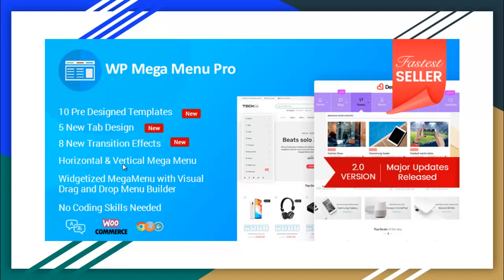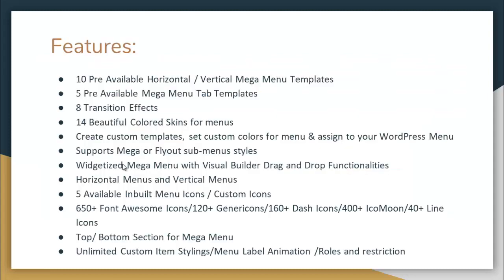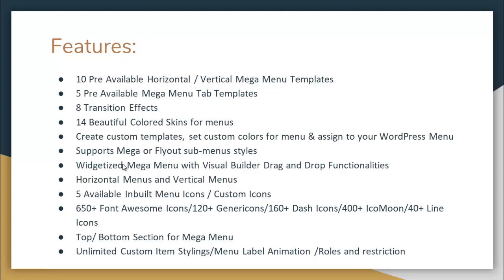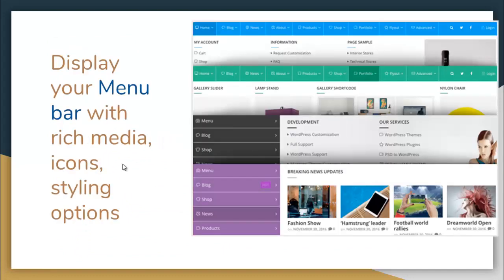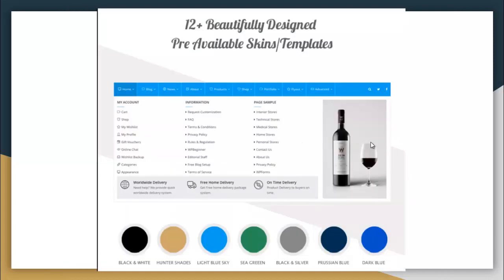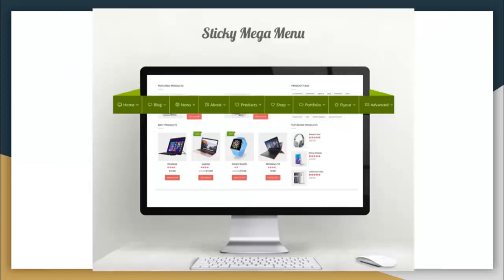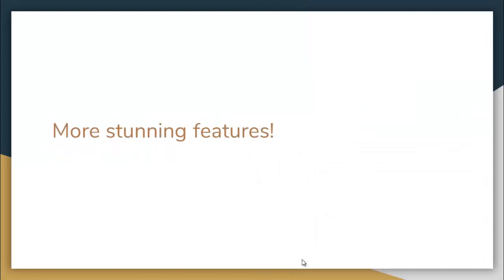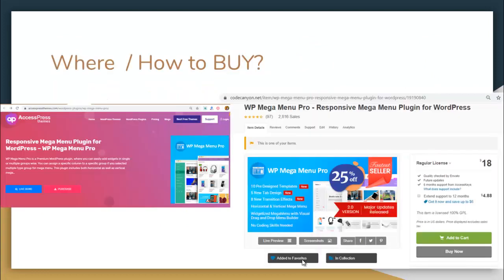WP Mega Menu Pro - Best Mega Menu Plugin for WordPress | Powerful, Easy to Build / Setup, Responsive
The best mega menu plugin to create, customize and configure mega menus in your WordPress website!

New Features
10 Pre Available Horizontal / Vertical Mega Menu Templates ( NEW )
5 Pre Available Mega Menu Tab Templates ( NEW )
8 Transition Effects ( NEW )
3 New Icons Sets ( NEW )

Advanced Features Lists
14 Beautiful Colored Skins for menus
Create custom templates, set custom colors for menu & assign to your WordPress Menu
Supports Mega or Flyout sub-menus styles
Widgetized Mega Menu with Visual Builder Drag and Drop Functionalities
Horizontal Menus and Vertical Menus
5 Available Inbuilt Menu Icons / Custom Icons
650+ Font Awesome Icons
120+ Genericons
160+ Dash Icons
400+ IcoMoon
40+ Line Icons
Top/ Bottom Section for Mega Menu
Unlimited Custom Item Stylings
Menu Label Animation
Upload Background Image
Roles and restriction
Enable Sticky Mega Menu
Custom CSS
Custom JS
Menu Replacement Options
Upload Logo Image – set width, height
Search Form – 3 display type
Popup Form Type
Mega Menu Type
Inline Type
Login Form
Register Form
WooCommerce Cart
Group Mega Menus Builder
Single & Multiple Group Mega Menu
Advanced Tabbed Menu Items
Horizontal/Vertical Tabbed Mega Menu
5 Pre Available Tabbed Mega Menu Templates ( NEW )
Configured trigger effect – click or hover for tab content.

Unlimited Tab Content animations available.
Display Custom settings for sub menu items and display its feature image, excerpt, category, author name,
Advanced Custom Widgets
14 pre available custom widgets to display on mega menu.
Customizable Widgets with many custom options.
Fully Responsive & Mobile
Configurable Breakpoint for Pre Available & Custom templates separately.
Independent Mobile Menu Toggle Functionalities.
Hide Menu Items on desktop, mobile.
Responsive Menu Templates & Translation Ready
Tested on all modern browsers
Touch Friendly and Search Engine Optimized

6 premium WordPress themes well suited for all sort of websites. Professional, well coded and highly configurable themes for you.

55+ premium WordPress plugins of many different types. High user ratings, great quality and best sellers in CodeCanyon marketplace.

8Degree Themes offers 15+ free WordPress themes and 16+ premium WordPress themes  carefully crafted with creativity.